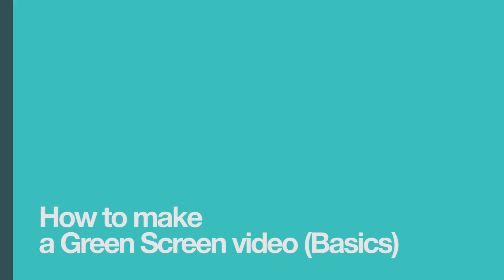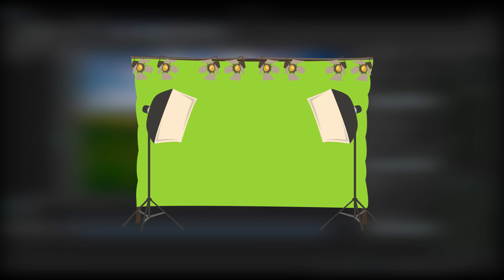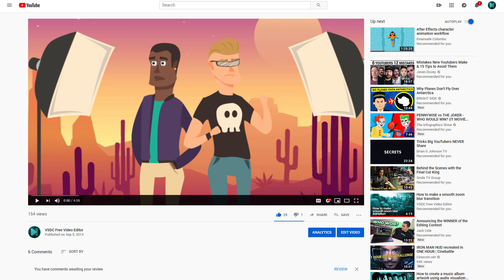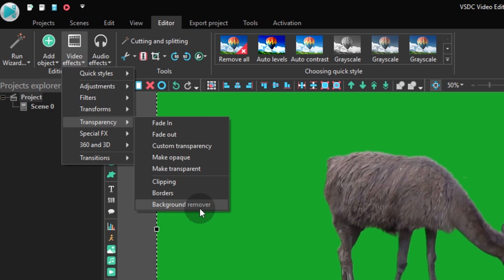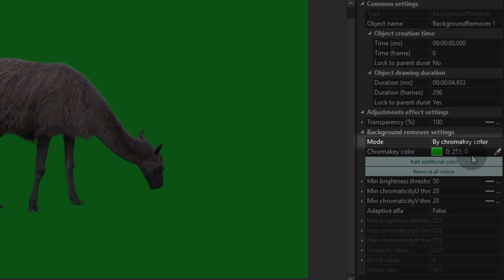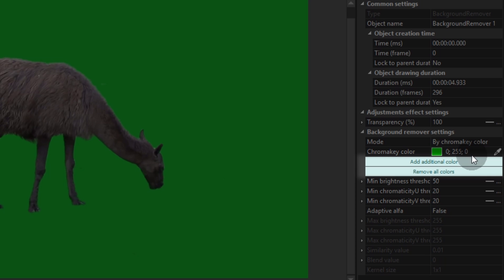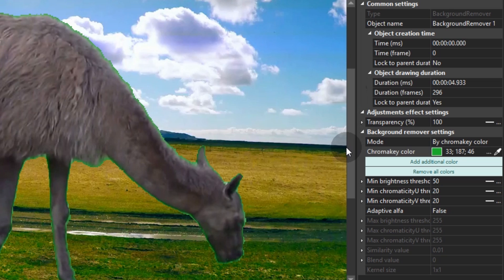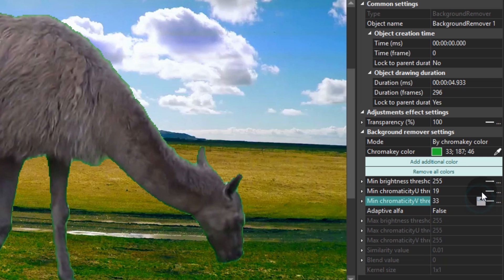How to make a green screen video for free in VSDC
How does background remover work? How to use Chroma Key? What happens to the green color? And finally, how to make a green screen video?

All these questions are answered in this short less than a 4-minute video tutorial. Learn to apply the most popular Hollywood effect and replace green background with a video or an image using VSDC.